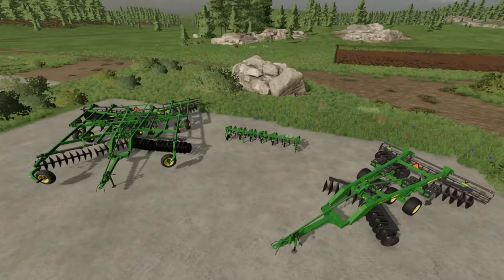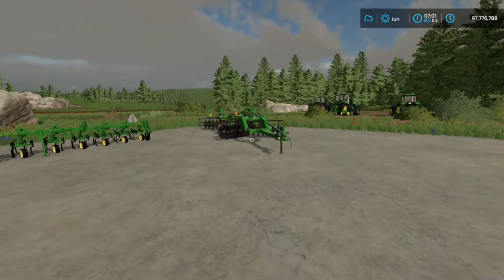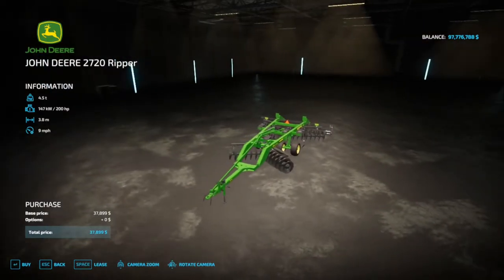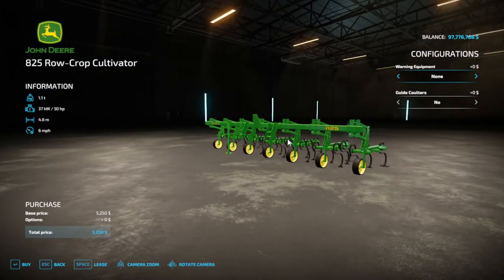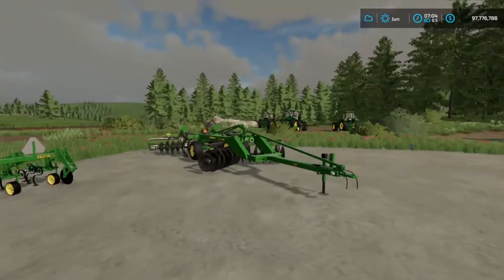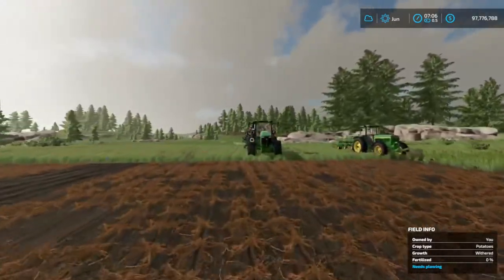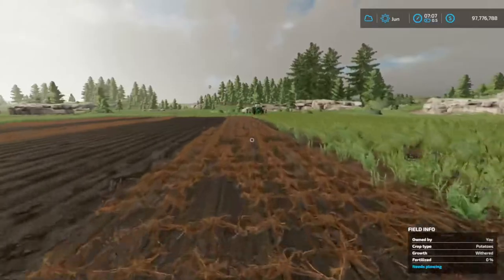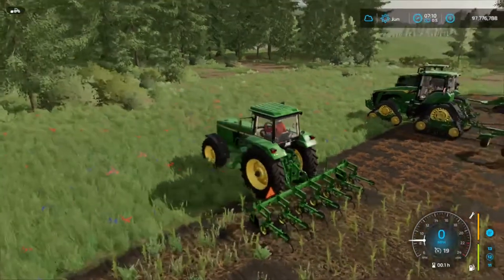John Deere Rippers & Weeder / Mod Review / Rooster Mods / FS22 / PC / LockNutz / Plow / Weeder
John Deere Rippers & Weeder / Mod Review / Rooster Mods / FS22 / PC / LockNutz / Plow / Weeder Come take a look at what Rooster Mods has to offer! You are looking at the John Deere 2720 Disk Ripper 11 Shank (Plow), the John Deere 2720 Disk Ripper 5 Shank (Plow) and the John Deere 825 Row-Crop Cultivator (Weeder). These 3 implements would be a great addition to your FS22 arsenal. Depending on your farming needs, Rooster is the way to go! Stop on by to see these beauts in action!